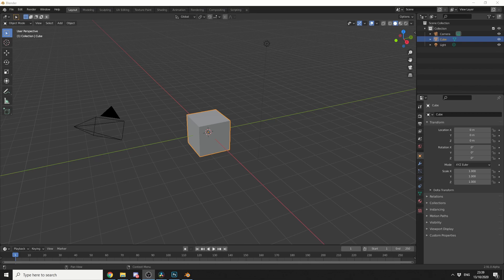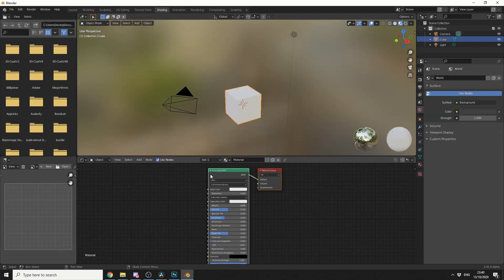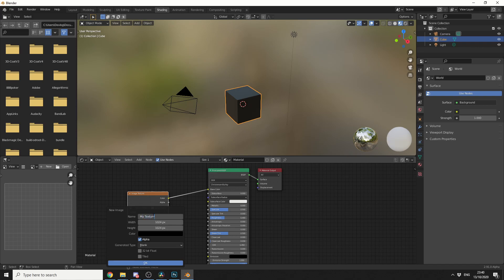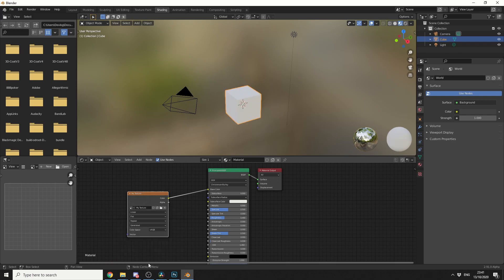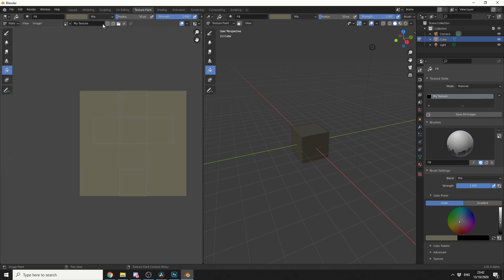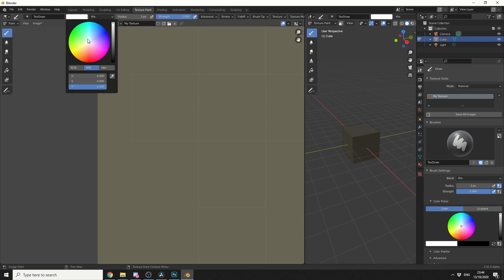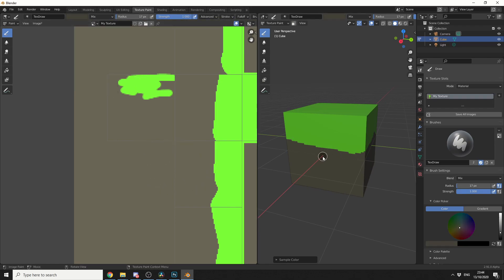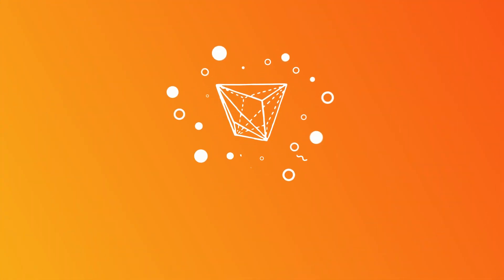Blender Basic Pixel Texture Painting Tutorial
A quick tutorial about pixel texture painting and test upload.

See @Louis du Mont epic tutorial here
Creating a Low Poly Pixel Texture 3D Asset in Blender 2.8+